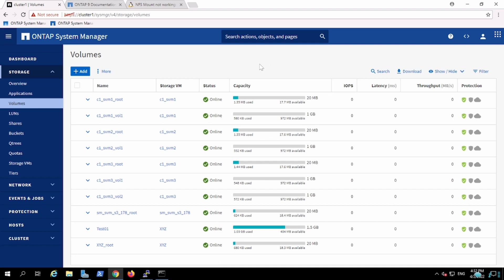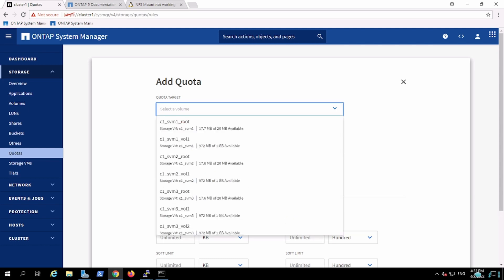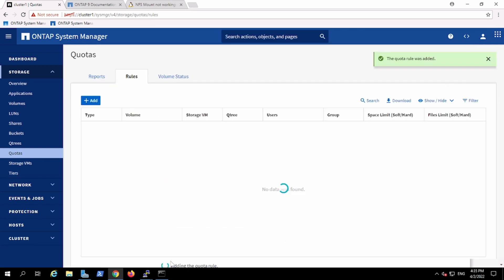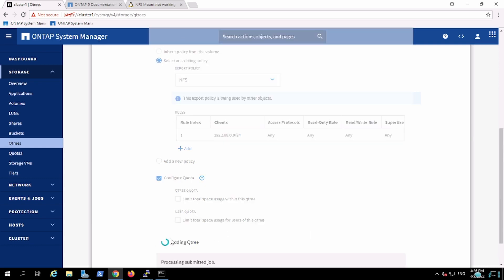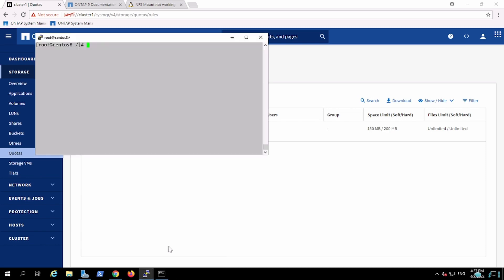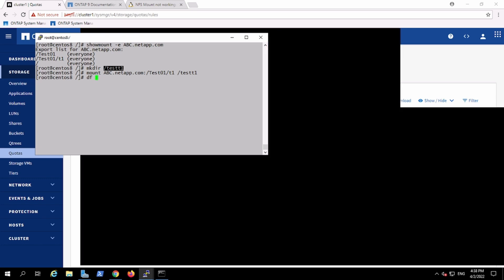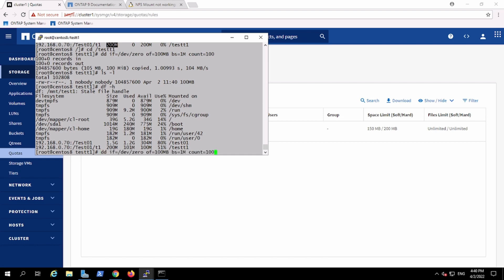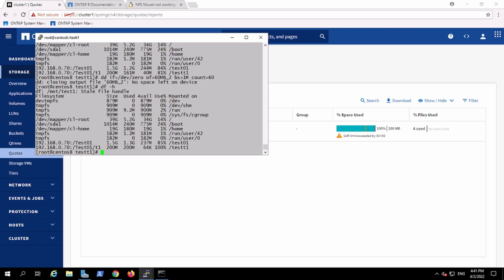Netapp Ontap 9.9 Qtree management and accessing through NFS protocol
Qtree feature in the Netapp help us to create the quota on the subdirectory and exposed to space to client via export or share. In this video testing has been performed for the NFS export and qtree feature has been demonstrated.